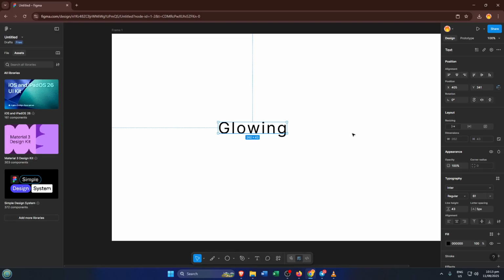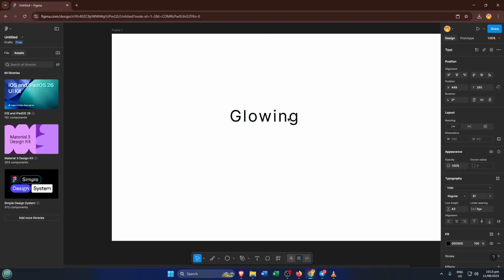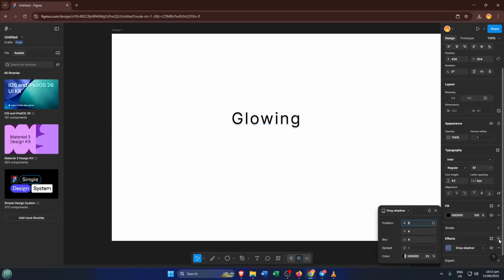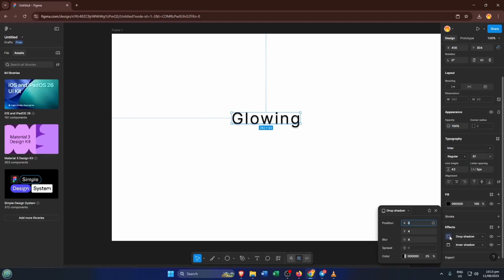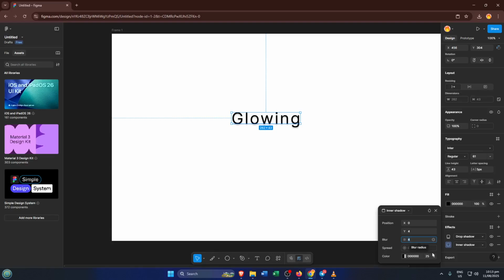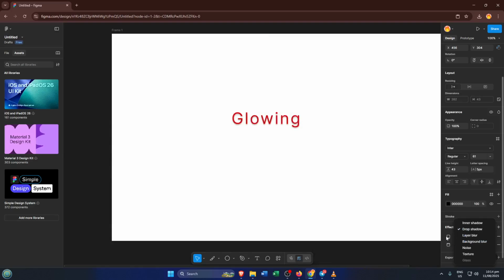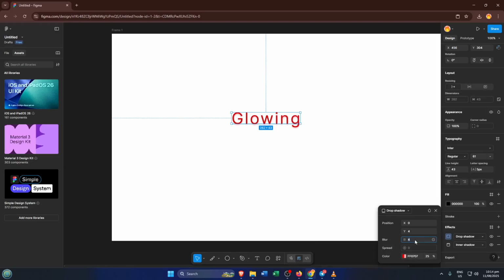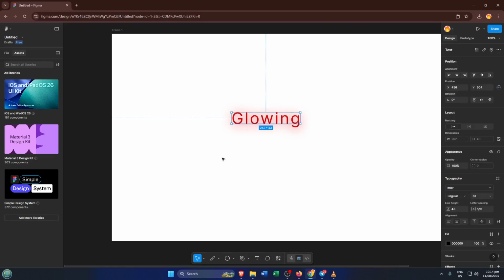How To Create Glow Icon using Figma (Updated 2026 Guide)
Learn how to create Glow Icon using Figma with a clear, beginner-friendly walkthrough. This tutorial explains the essential tools, settings, and steps you need to complete the process efficiently while keeping your Figma workflow organized.